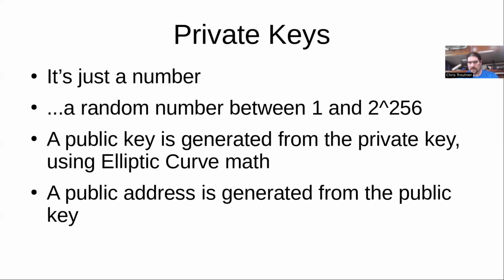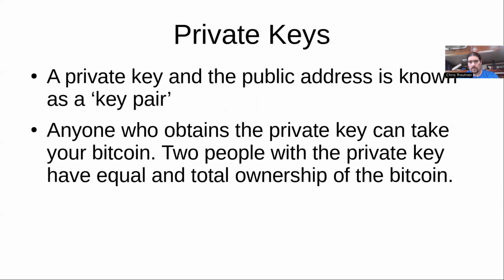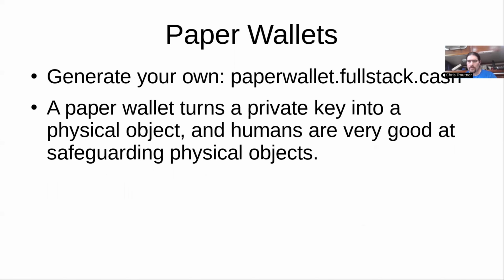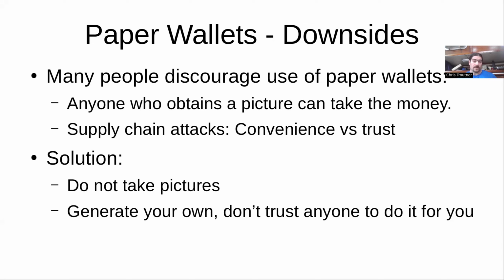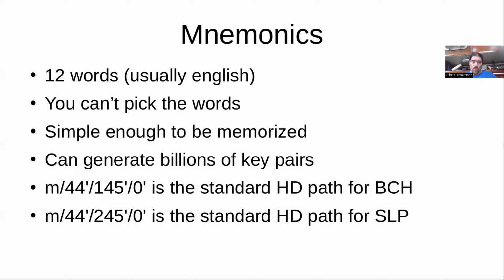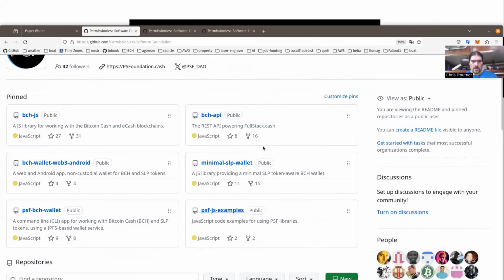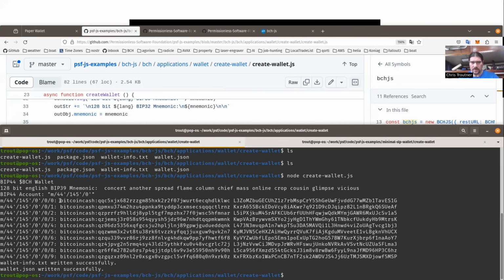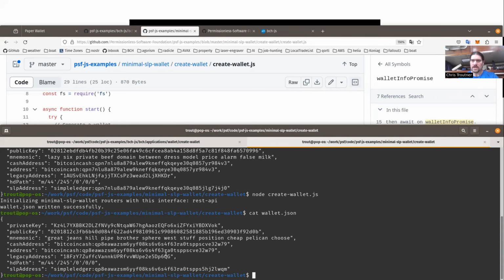Mastering Bitcoin Cash - Part 2 - Keys, Addresses, and Wallets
This is the second video in a multipart series covering the book 'Mastering Bitcoin' and seeing how it applies to the Bitcoin Cash (BCH) chain. This video introduces the fundamental concepts of private keys, payment addresses, and 12-word mnemonics.